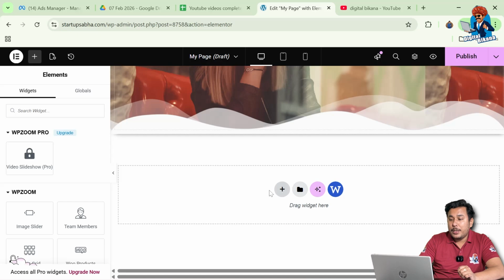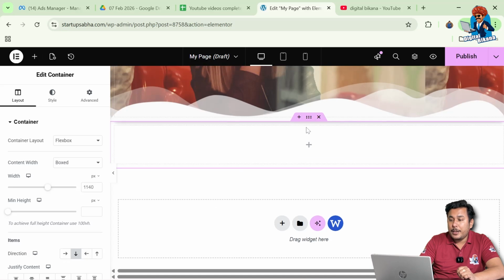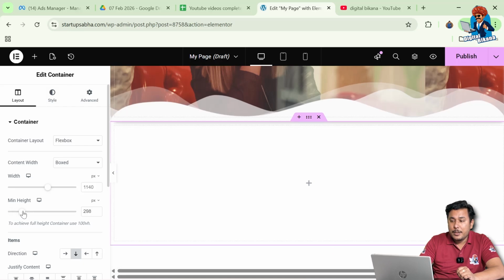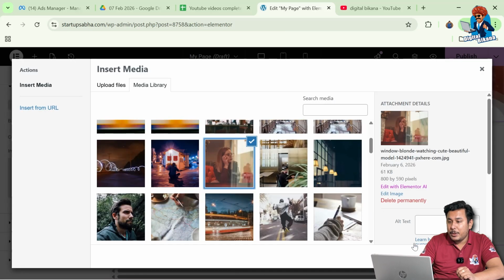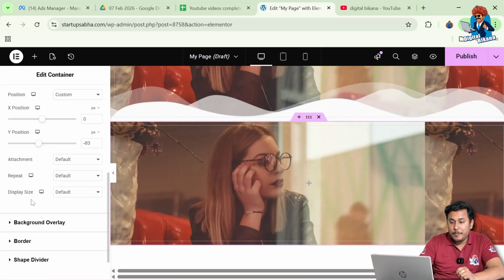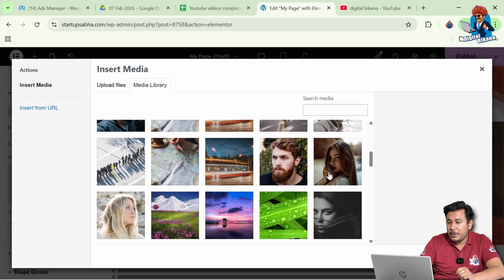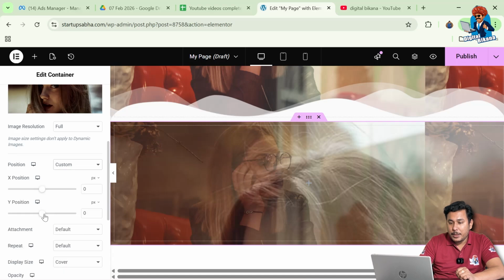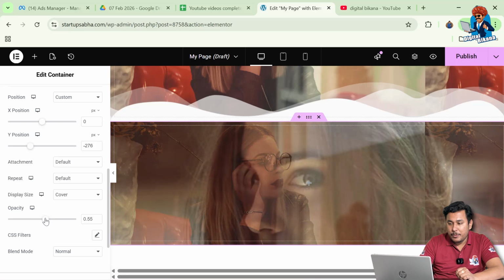How to adjust Opacity of Overlay on Background Image in Elementor in Wordpress?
Learn how to easily adjust the opacity of a background image overlay in Elementor with this straightforward "elementor tutorial"! This video guides you through the Elementor interface to modify "image editing" settings, perfect for achieving a more "transparent" look. Enhance your "website design" skills and improve your site's visual appeal, all while mastering essential Elementor features.
Want to make your background image darker or lighter in Elementor? In this video, you’ll learn how to adjust the overlay opacity on a background image in Elementor step-by-step using WordPress.

Proper overlay settings help improve text visibility and make your website look more professional.

✅ What you’ll learn:

How to add a background image in Elementor

How to enable background overlay

How to adjust overlay opacity correctly

Tips to improve text readability using overlays

Perfect for beginners, bloggers, business owners, and website designers using WordPress.

✅ What you’ll learn:

How to adjust background overlay opacity
How to use Elementor’s styling options
Tips for better visual design